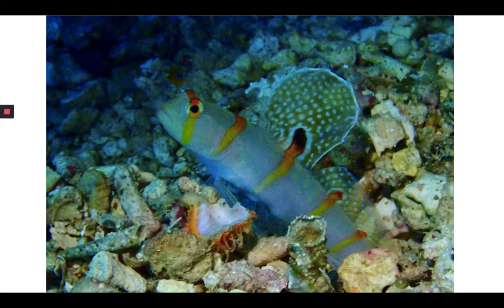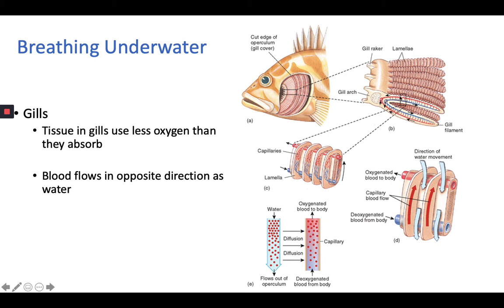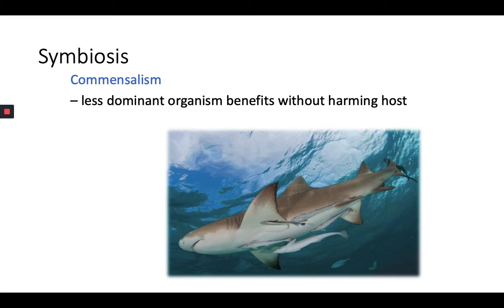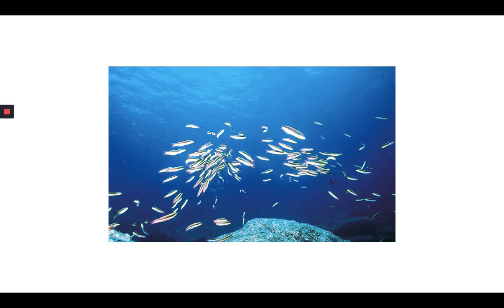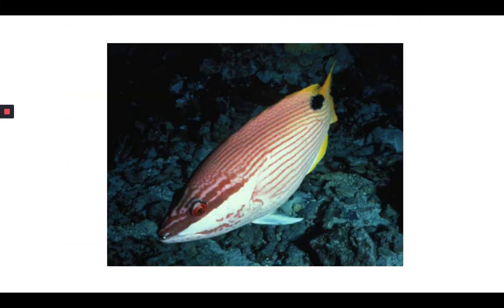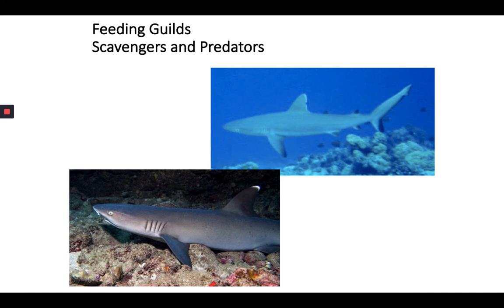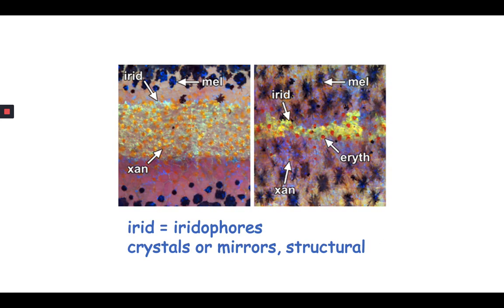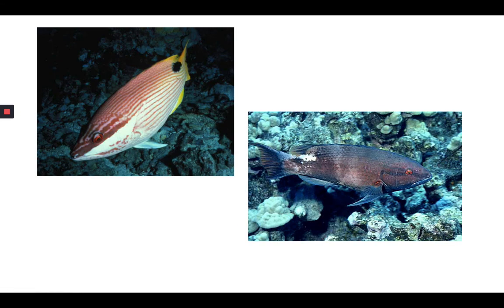Fishes Part 2